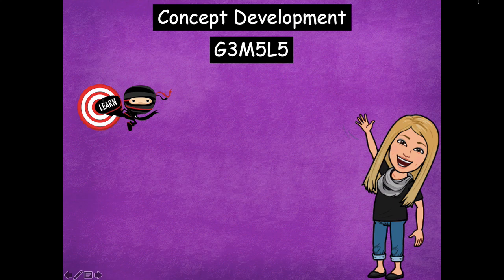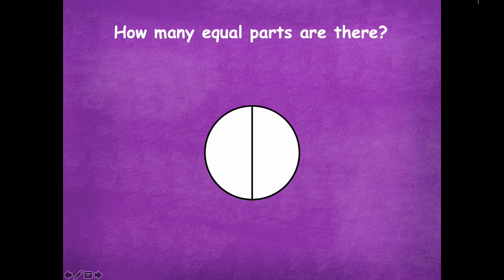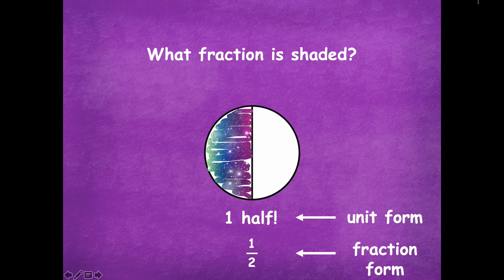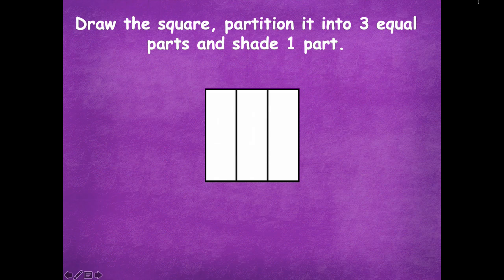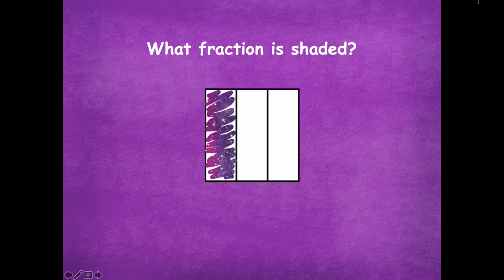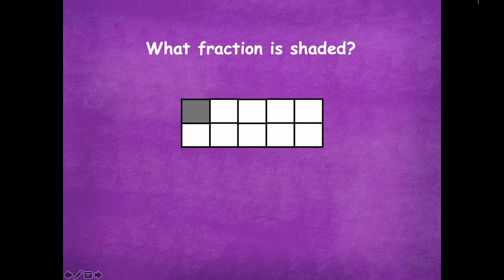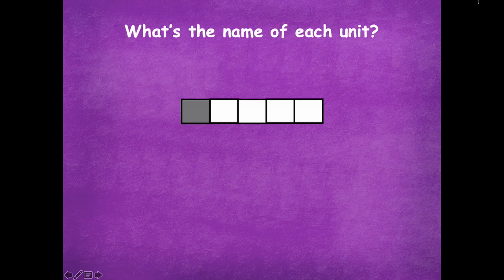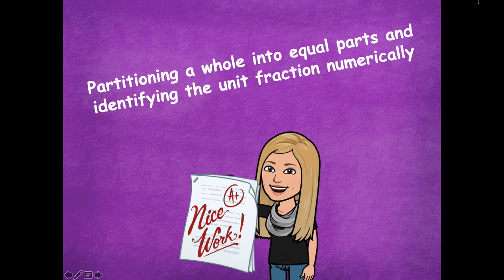Grade 3 Module 5 Lesson 5 Concept Development